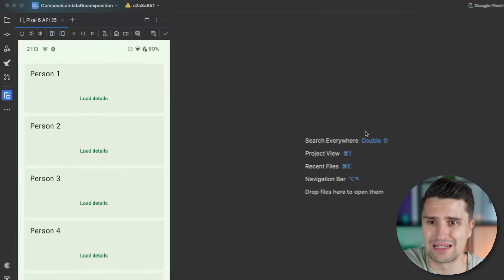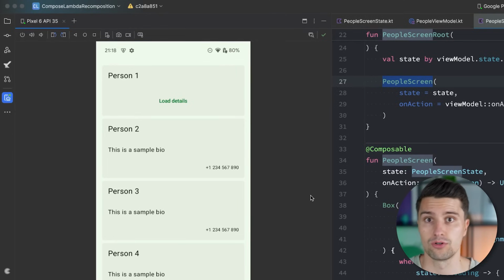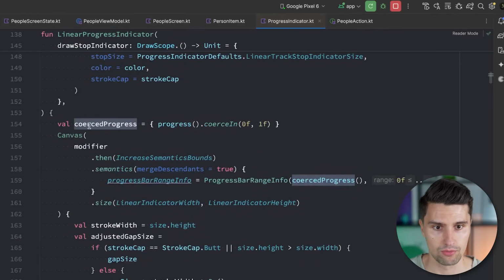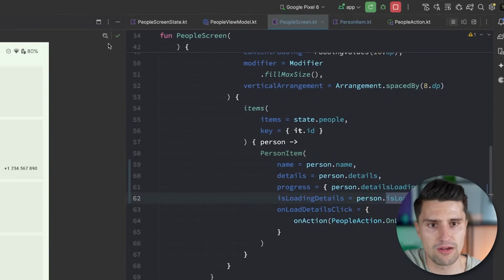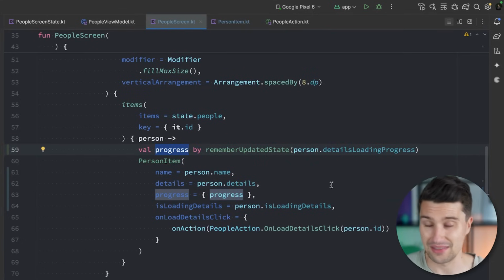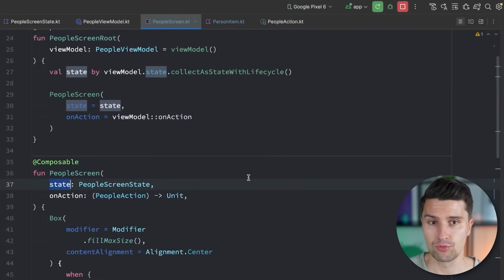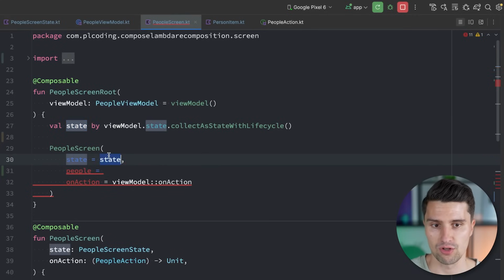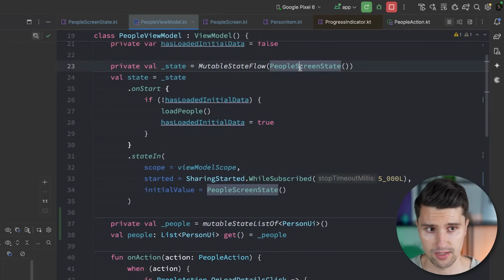How You Get Your Compose UI From Hundreds of Recompositions to Almost Zero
In this video I'll share some common realistic examples of how Compose UI can recompose more often than it should - and what you can do against that. Please note, that these tips shouldn't be applied blindly, but only if you really face performance issues, since optimizing recompositions is one of the trickiest things to do when it comes to UI performance.

🚨 Last chance: Try out the Mobile Dev Campus & save 50% on your first month (only today!):